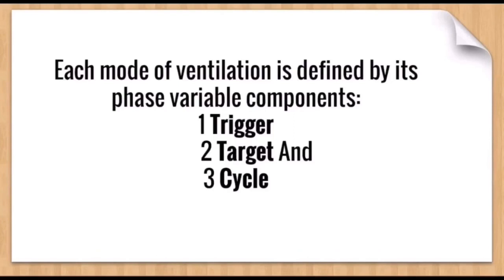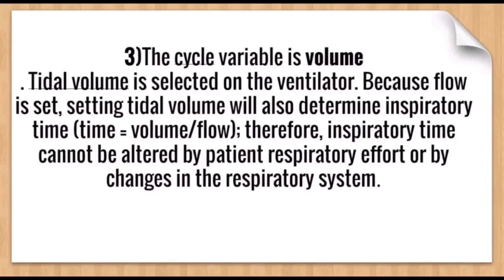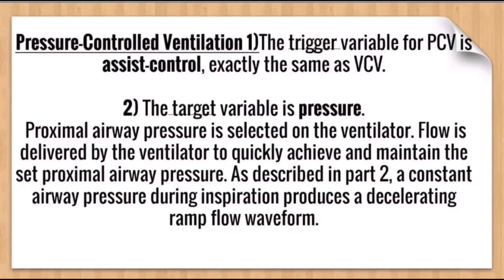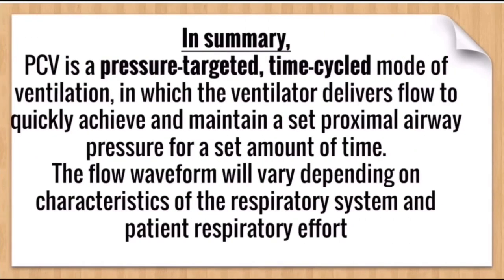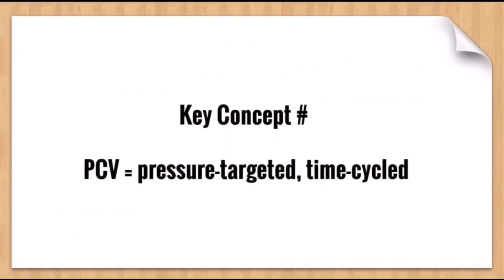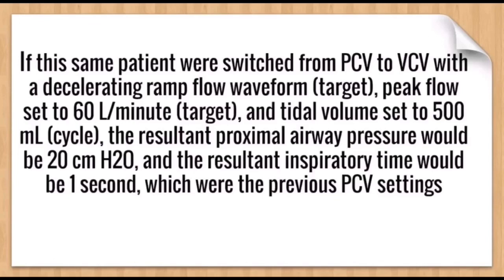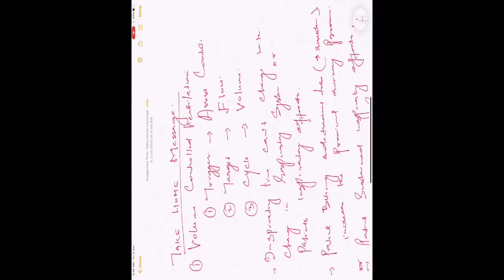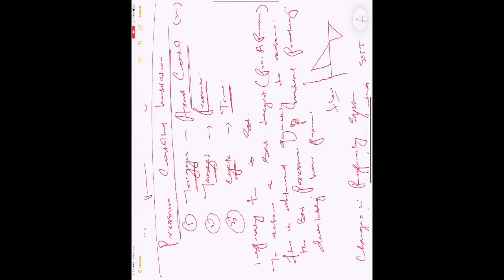Basics of ventilator part 3